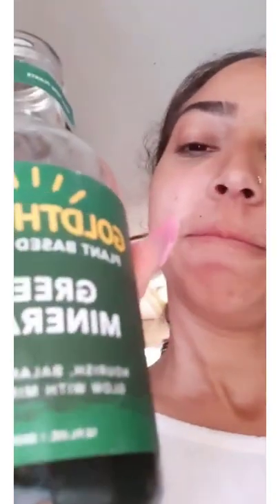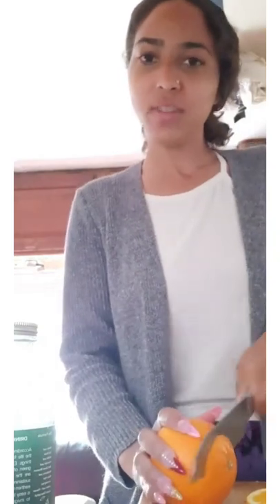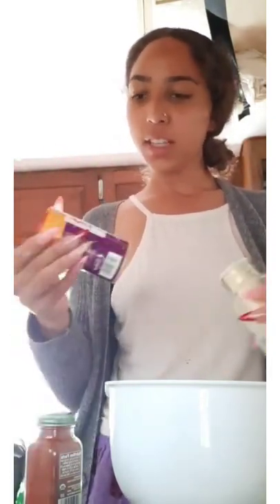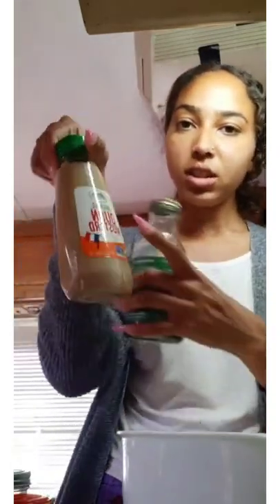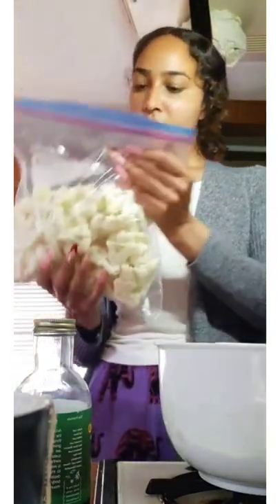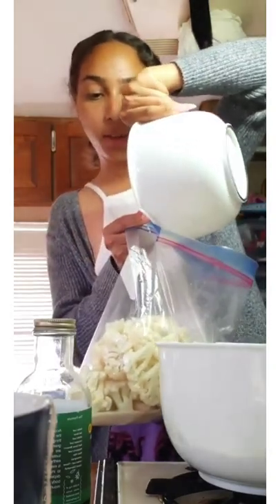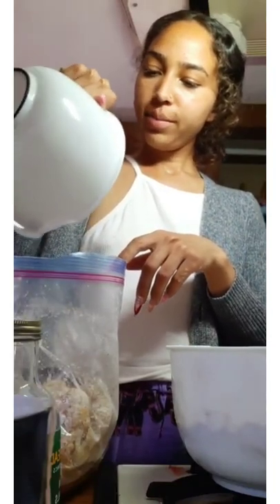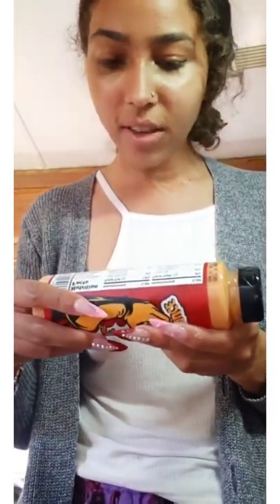Fried Cauliflower and FAILED vegan burgers!!! 🍔 (*old video*) rv life